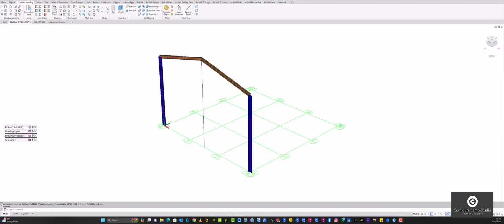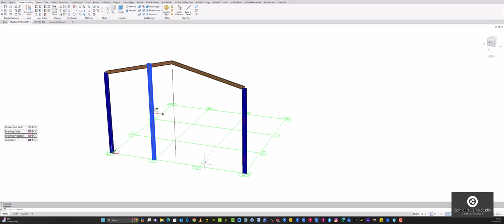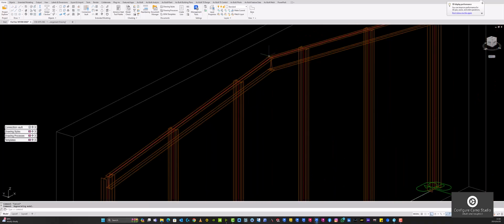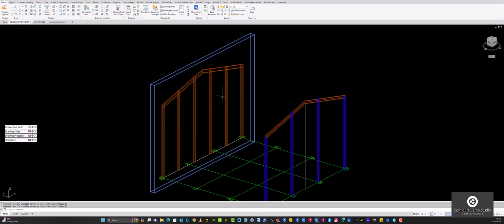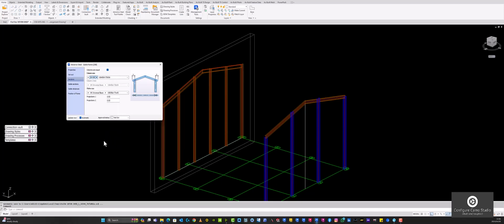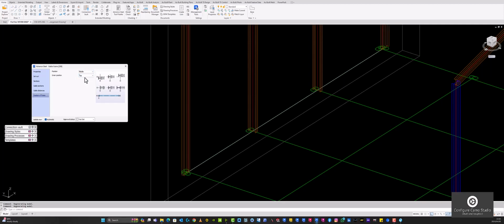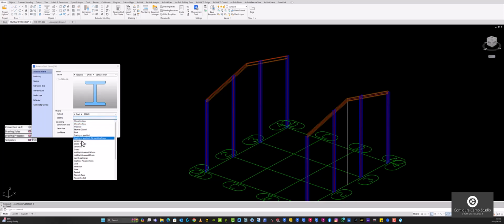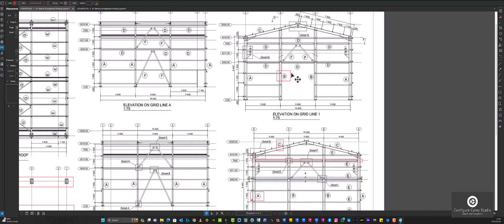ADVANCE STEEL EP 3: ADDING COLUMNS AND RAFTERS PART 2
Welcome to Episode 3.  In this episode you will learn PORTAL/GABLE FRAME tool to add columns and rafters. This tool has some handy options available that make it easy to add and edit your frame.